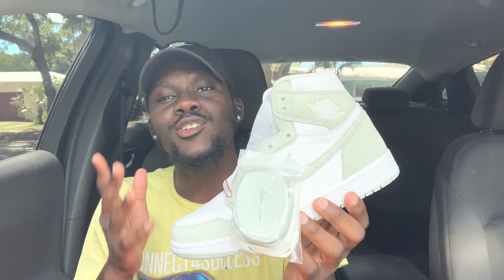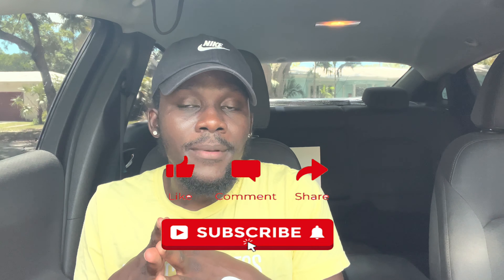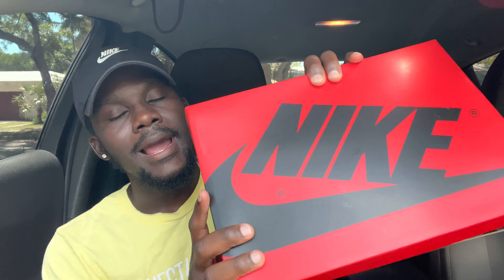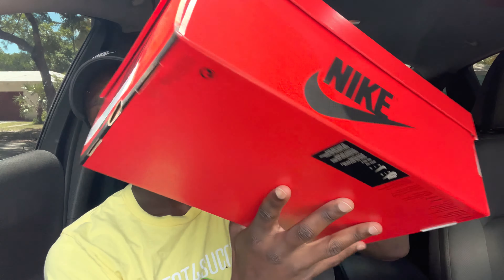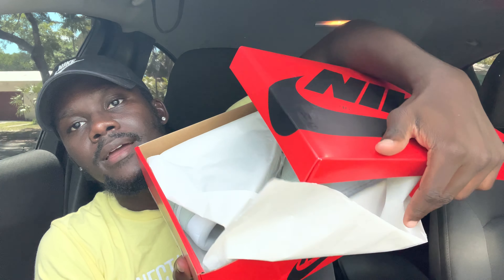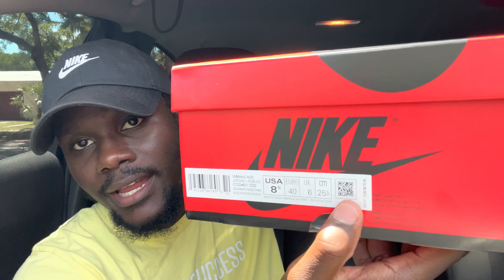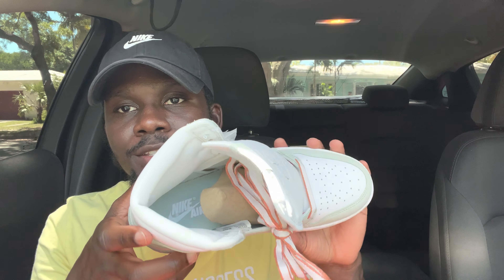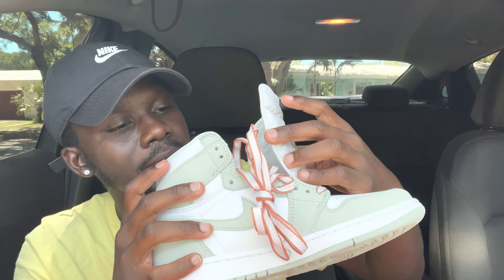Air Jordan 1 Seafoam (W) Sneaker Review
My Info